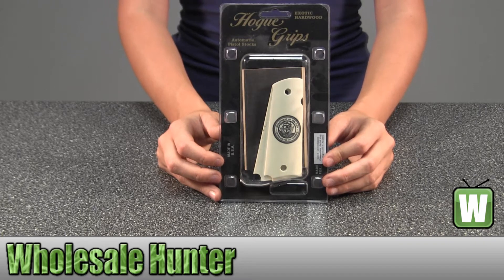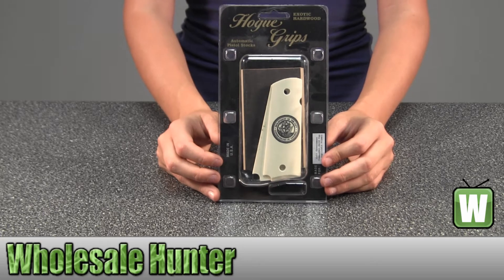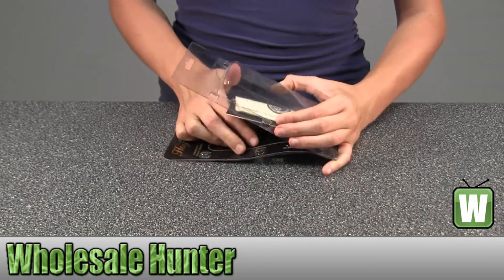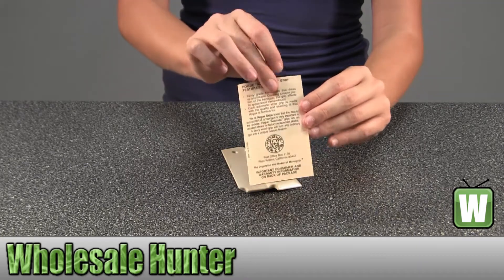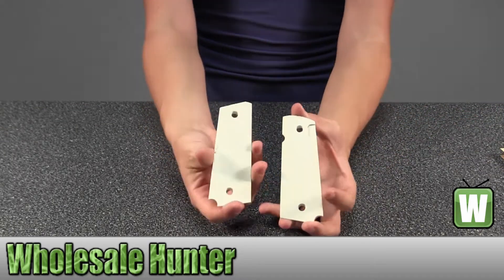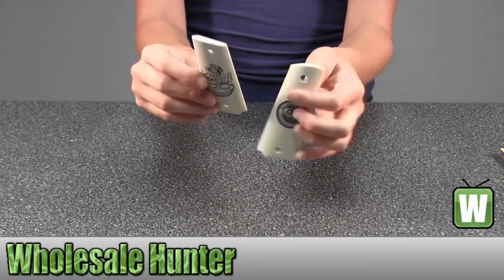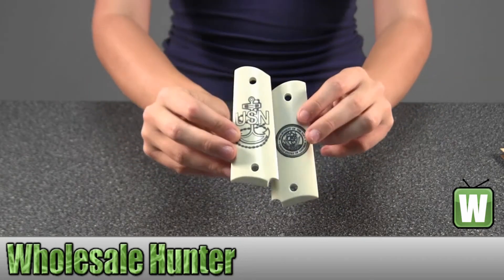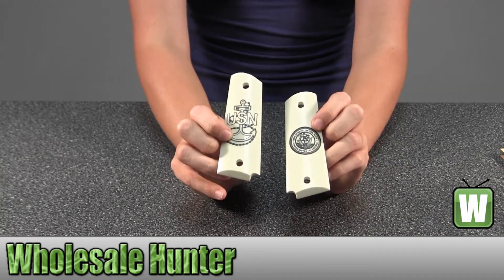Hogue Scrimshaw Grips Navy Insignia 45028 Shooting Gaming Unboxing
This is our unboxing video for the Scrimshaw Grips Navy Insignia mfg# 45028. At wholesale Hunter